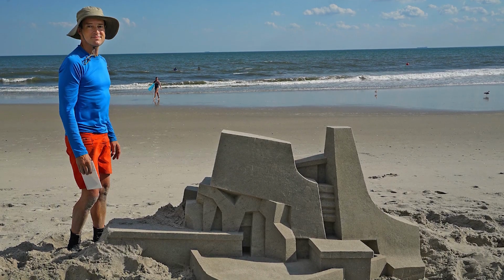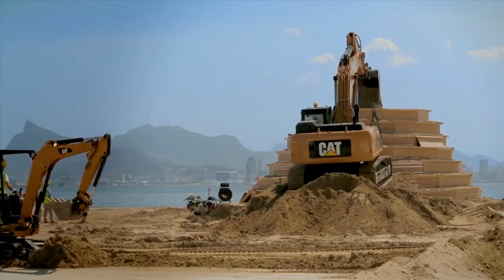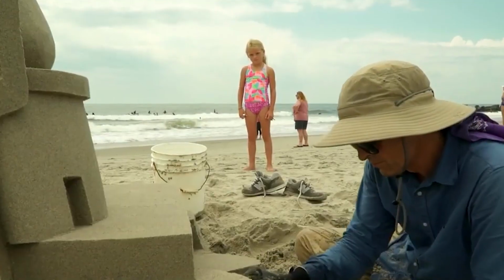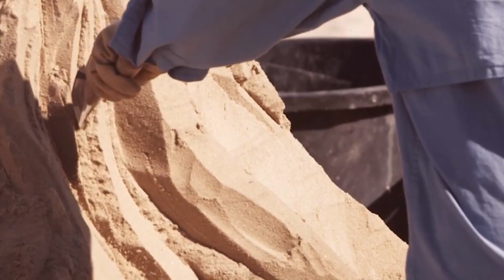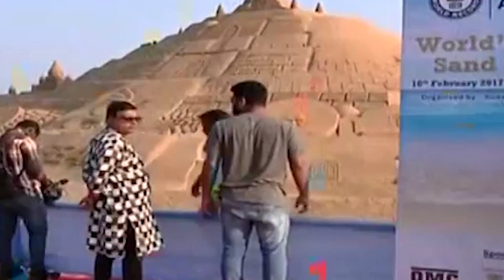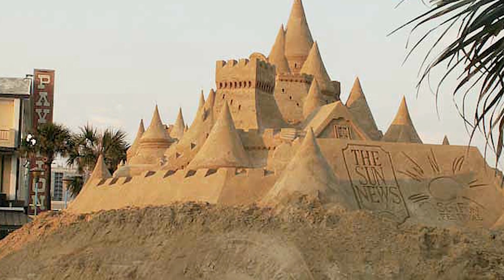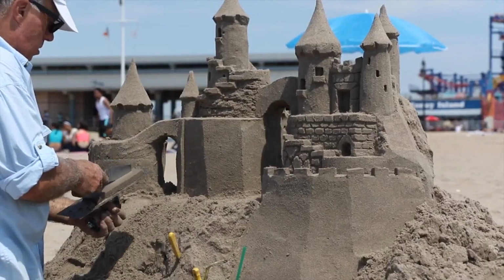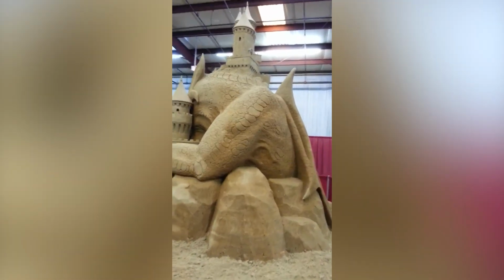Top 10 Impressive Sand Castles